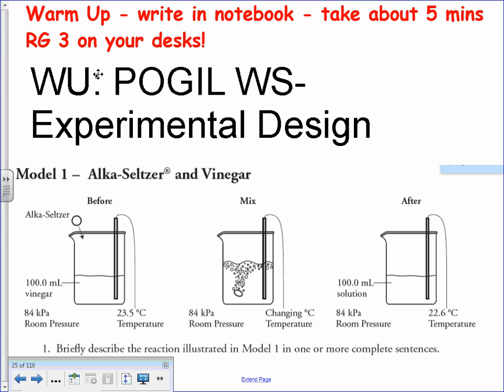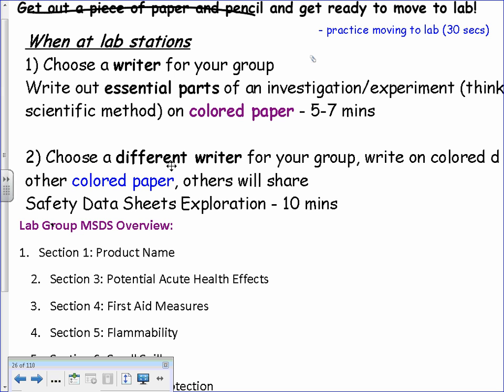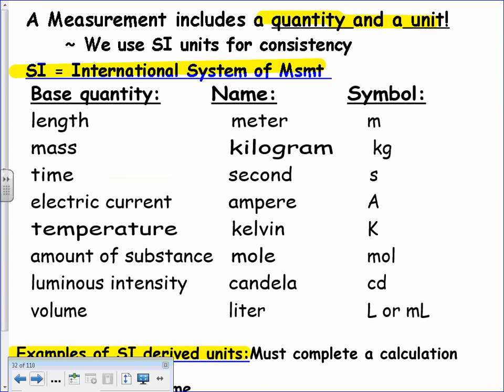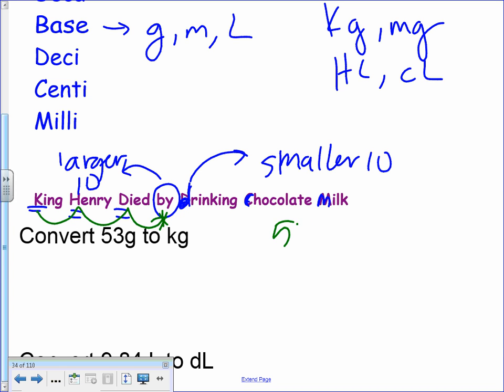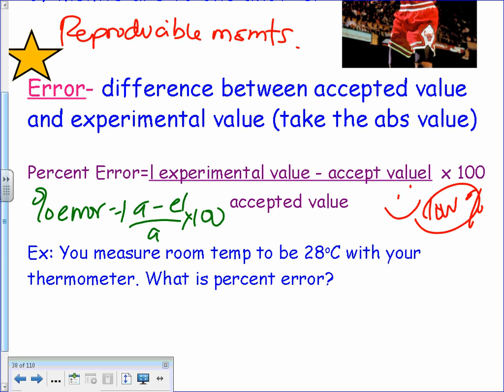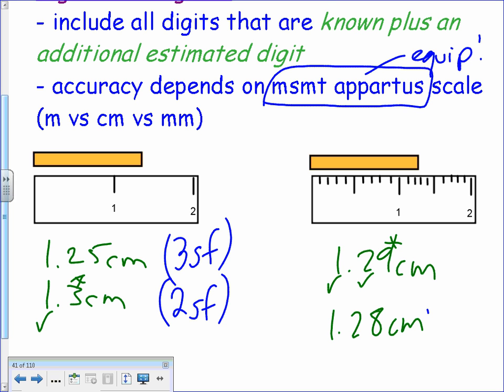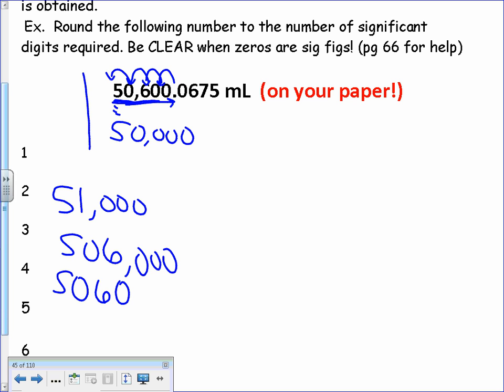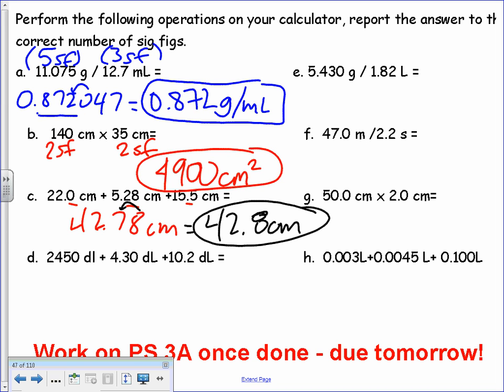H Chem Unit 1 Sig FIgs